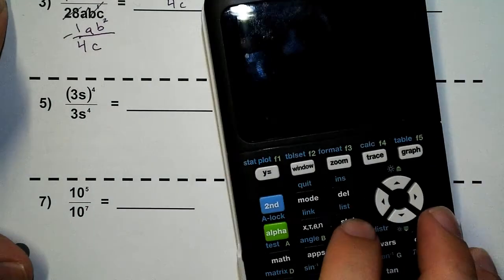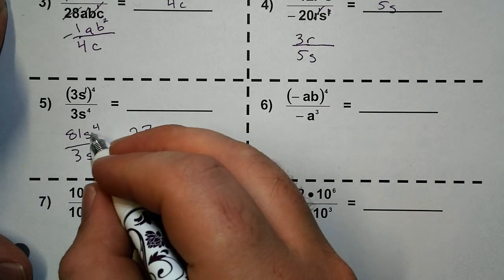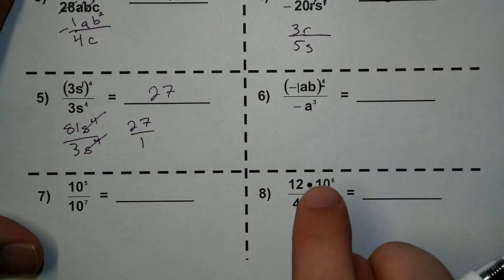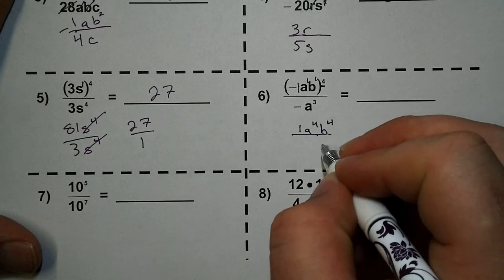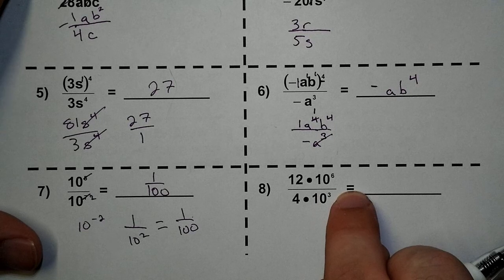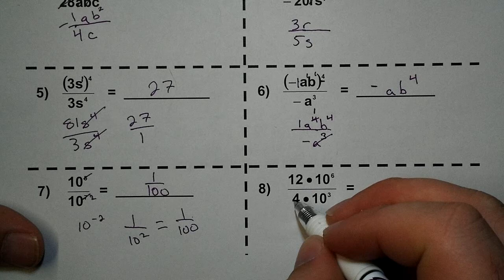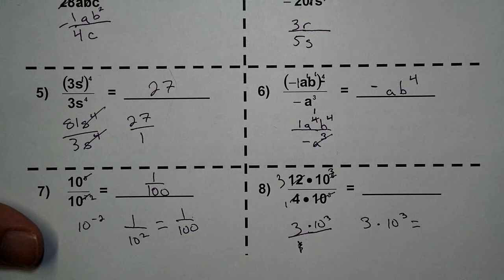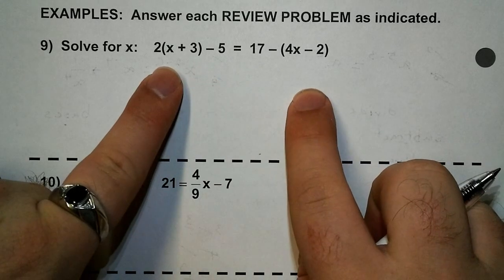Dividing Monomials Notes Part 2